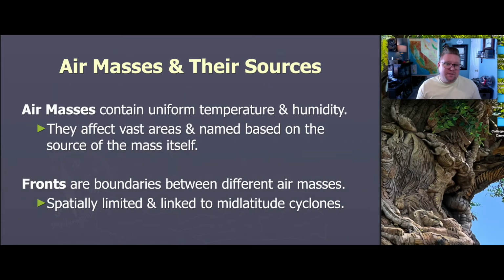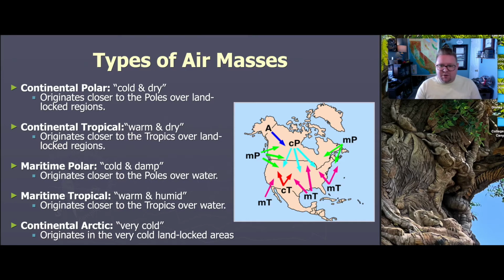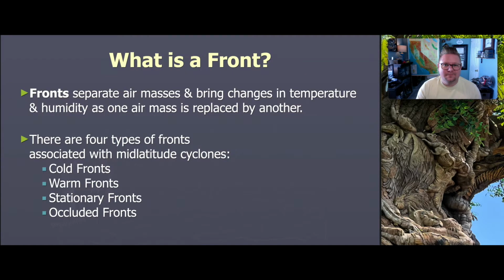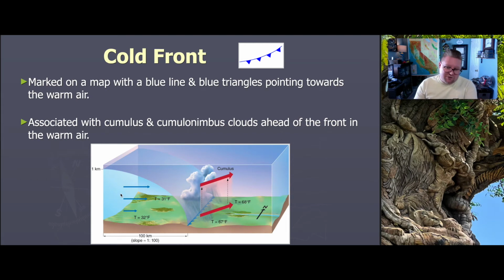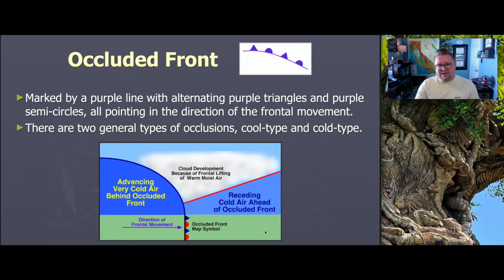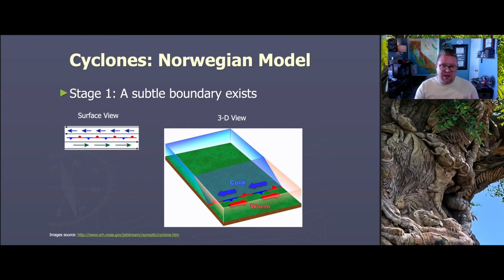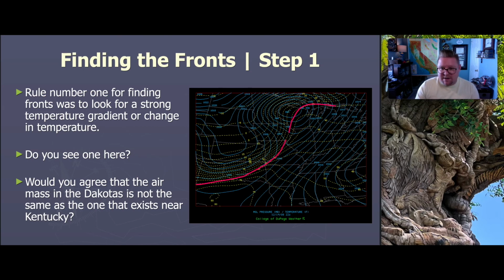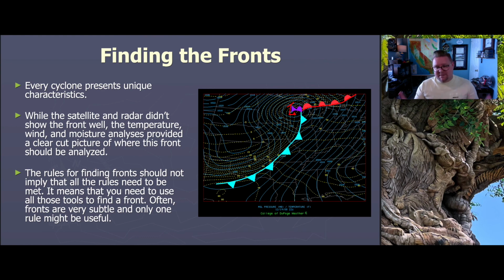Air Masses & Fronts | Weather & Climate with Prof. Jeremy Patrich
This video introduces the basics of air masses fronts.

In meteorology, an air mass is a volume of air defined by its temperature and water vapor content. Air masses cover many hundreds or thousands of miles and adapt to the characteristics of the surface below them. They are classified according to latitude and their continental or maritime source regions. Colder air masses are termed polar or arctic, while warmer air masses are deemed tropical. Continental and superior air masses are dry while maritime and monsoon air masses are moist. Weather fronts separate air masses with different density (temperature or moisture) characteristics. Once an air mass moves away from its source region, underlying vegetation and water bodies can quickly modify its character. Classification schemes tackle an air mass's characteristics, as well as modification.

A weather front is a boundary separating air masses of several characteristics such as air density, wind, and humidity. Disturbed weather often arises from these differences. For instance, cold fronts can bring bands of thunderstorms or be preceded by squall lines, while warm fronts are usually preceded by stratiform precipitation and fog. In summer, subtler humidity gradients known as or dry lines can trigger severe weather. Some fronts produce no precipitation and little cloudiness, although there is invariably a wind shift

Cold fronts generally move from west to east, whereas warm fronts move poleward. Occluded fronts are a hybrid, and stationary fronts are stalled in their motion. Cold fronts and cold occlusions move faster than warm fronts and warm occlusions because the dense air behind them can lift as well as push the warmer air. Mountains and bodies of water can affect the movement and properties of fronts. When the density contrast between the airmasses is diminished, for instance after flowing out over a uniformly warm ocean, the front can degenerate into a line that separates regions of differing wind velocity known as a shearline. This is most common over the open ocean.

00:00 - Introduction
01:00 - Air Masses & Their Source
08:23 - What is a Front?
12:01 - Cold Fronts
14:12 - Warm Fronts
15:27 - Stationary Fronts
16:36 - Occluded Fronts
18:21 - Cyclones & Their Development
23:24 - Finding the Front | Weather Maps